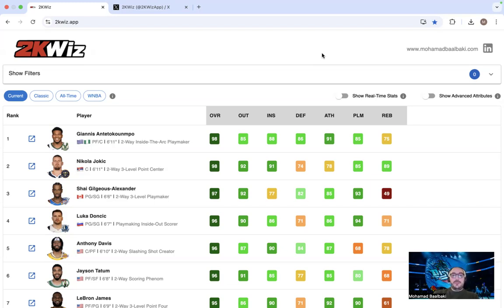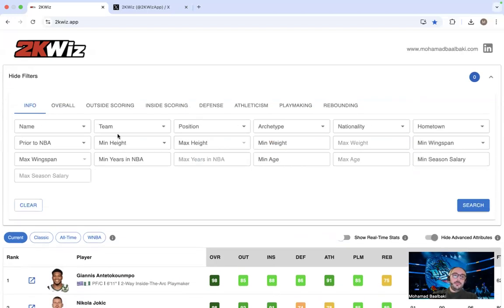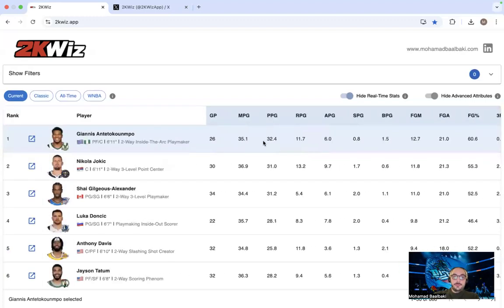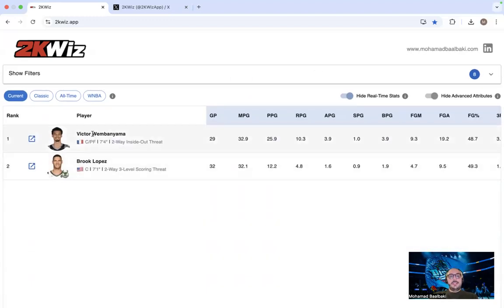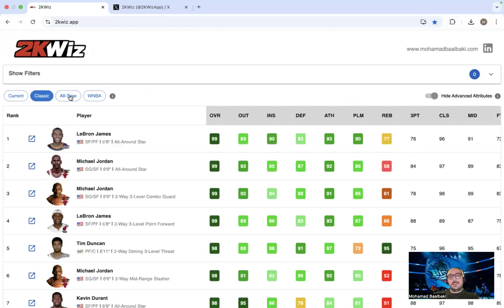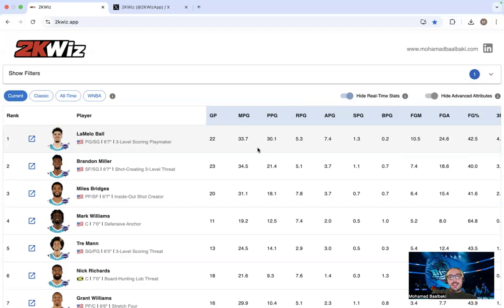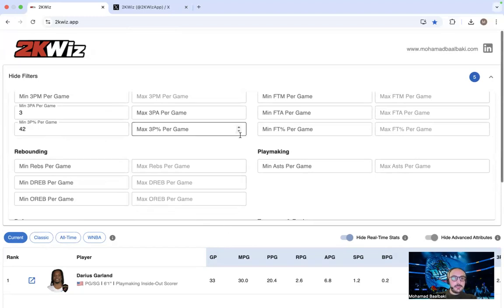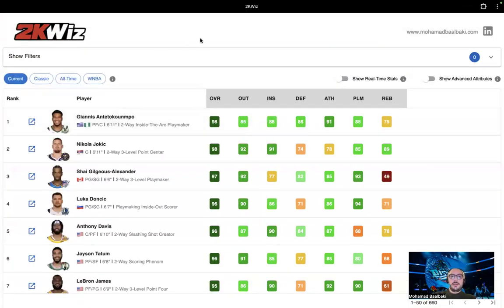2KWiz - NBA player tool - New NBA real-time stats feature + filtering for NBA 2K & NBA Enthusiasts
2Kwiz is now updated with real-time NBA stats feature available for all your NBA or NBA 2K needs.

for a hands on experience